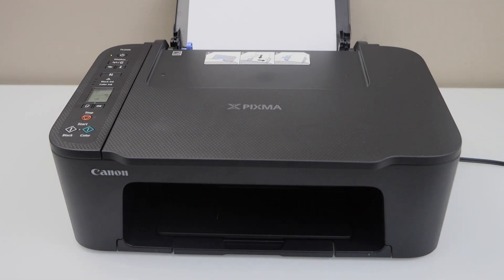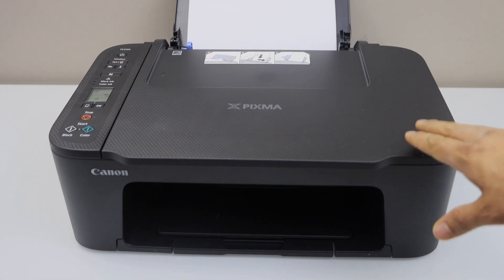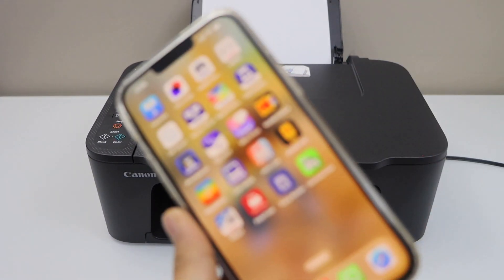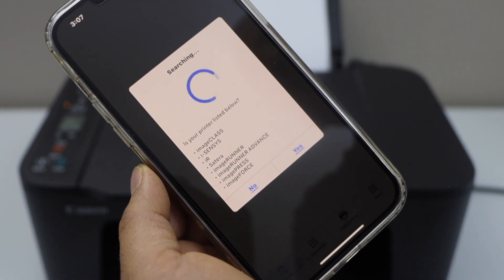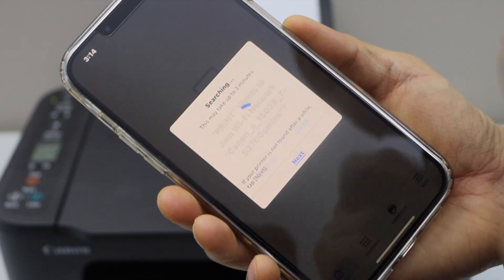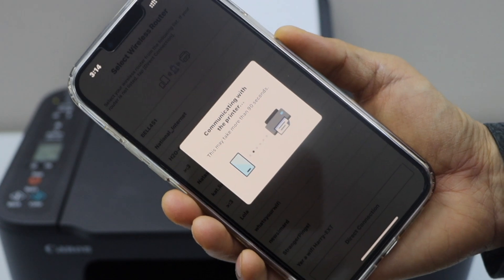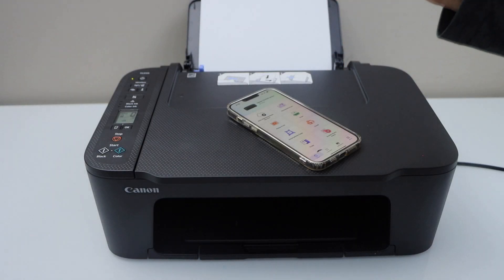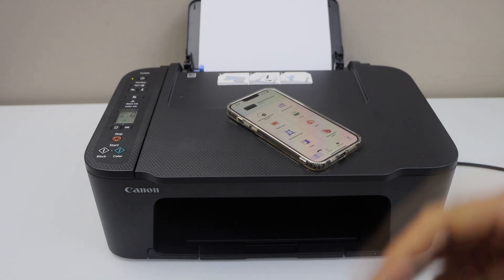Canon PIXMA TS3725 WiFi Setup !!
This video reviews the method to do the wireless setup of the Canon PIXMA TS3725 all-in-one printer. This shows how to enter the printer in the setup mode and then connect to the wireless network using the home or office router. This video helps with the wireless setup or the wifi setup of the Canon PIXMA TS3720, TS3725, TS3729, TS3730, TS3750i, TS3751i, & TS3700 Series printers.